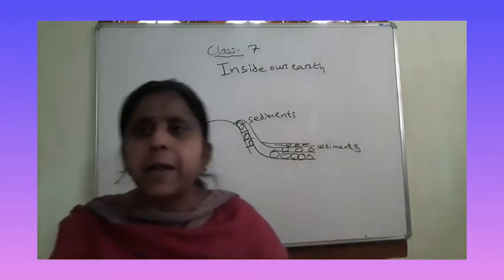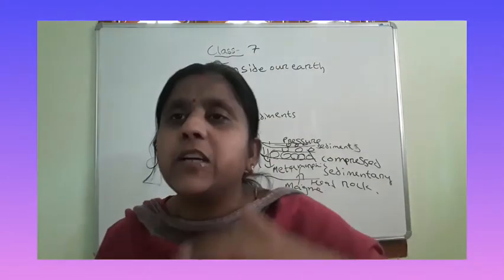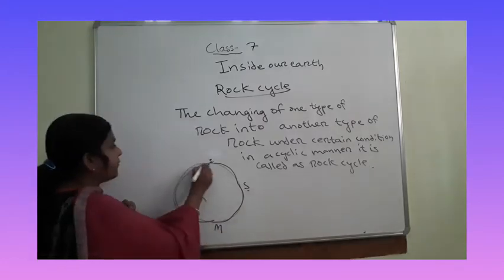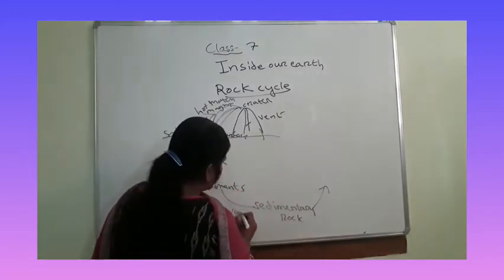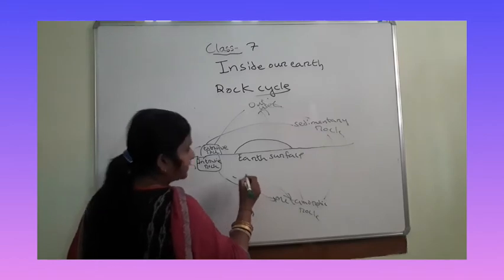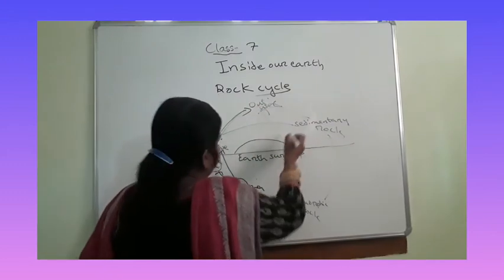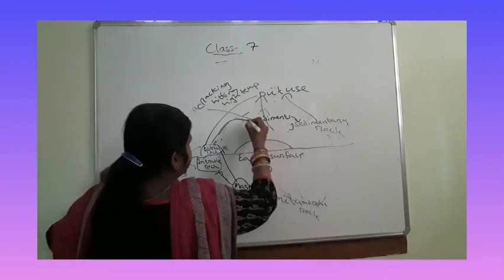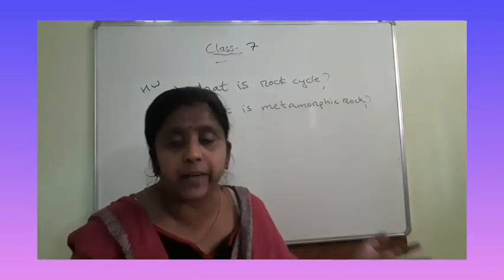Sst class 7 geo ( Inside our earth ) chp 2 part -5